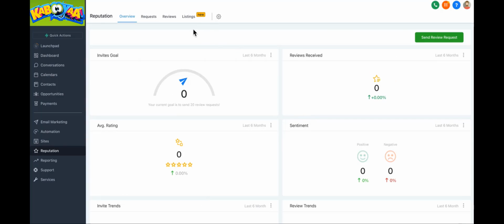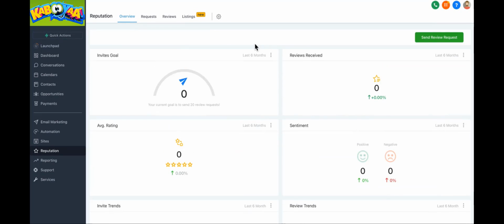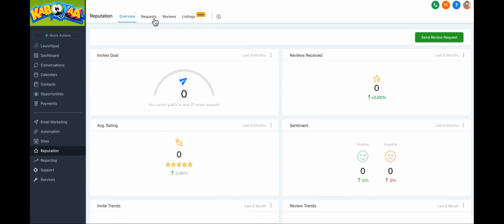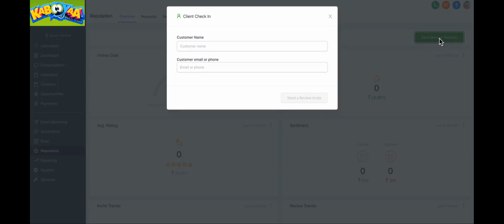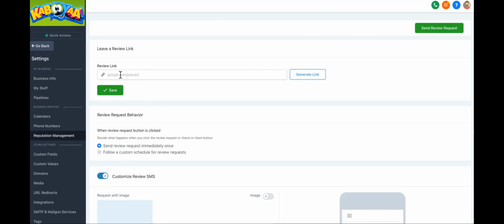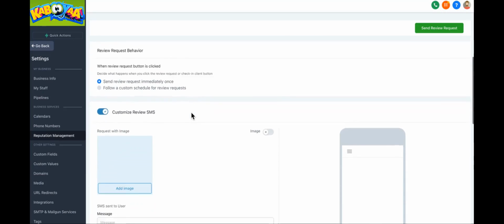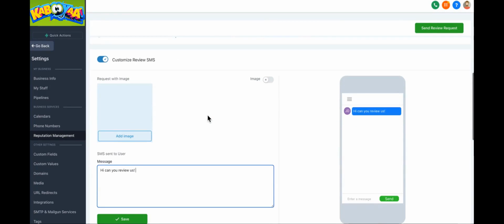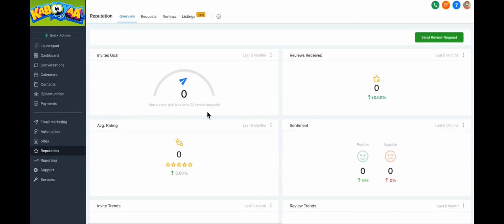Mastering Customer Feedback with Kabooyaa Review Feature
Are you tired of guessing what your customers want? Do you want to improve your landing pages and increase your conversion rates? Look no further than Kabooyaa Review Feature. With this powerful tool, you can easily collect customer feedback and make data-driven decisions. In this video, we will show you how to use Kabooyaa Review Feature to master customer feedback and take your business to the next level. Don't miss out on this game-changing technology!